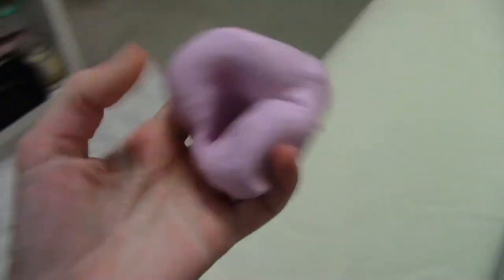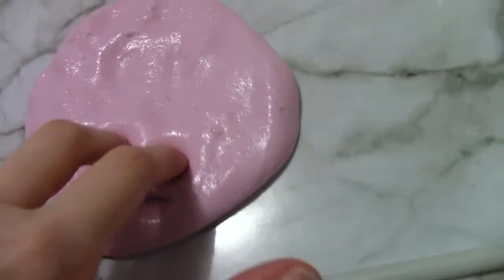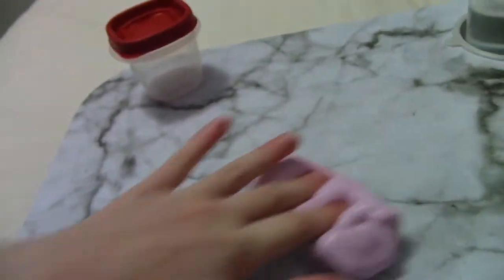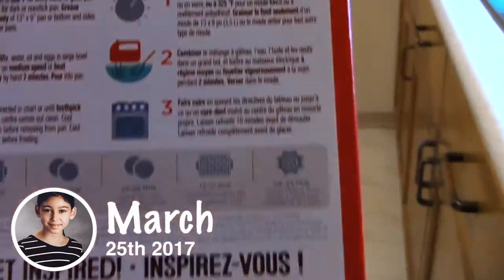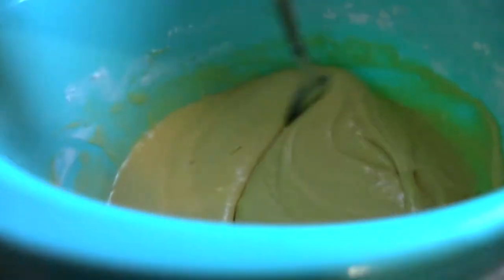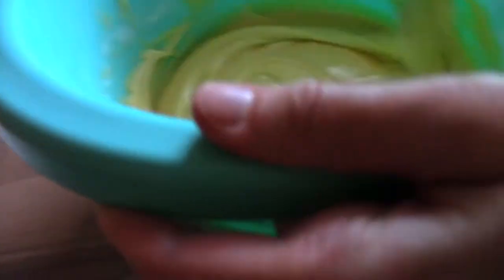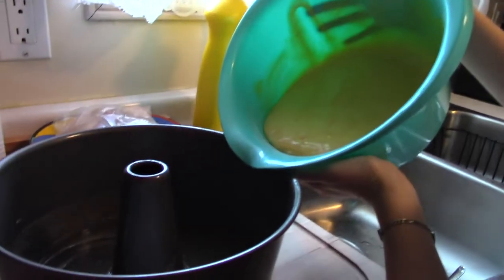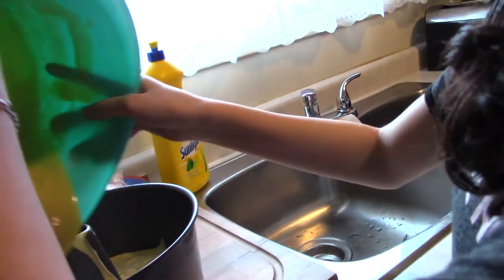We Made Slime!!